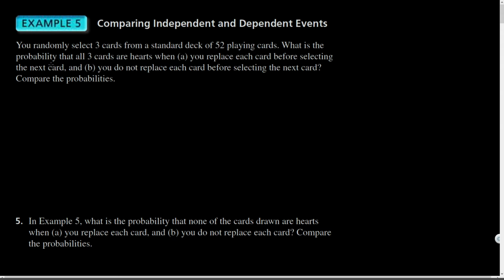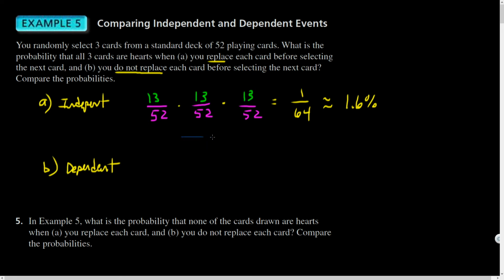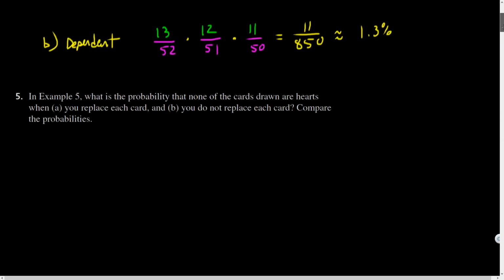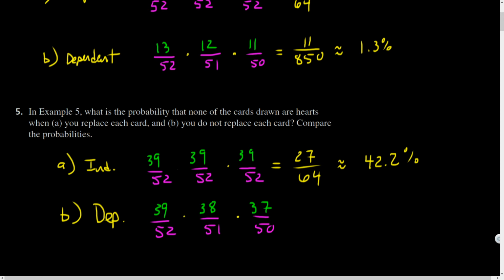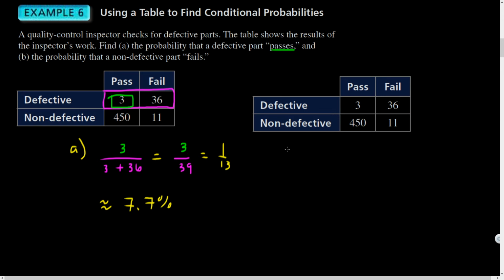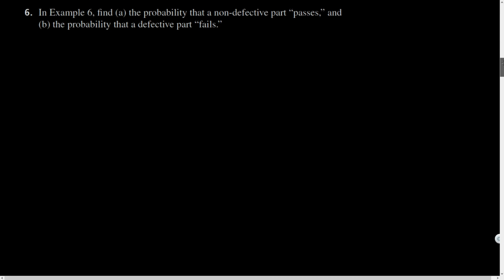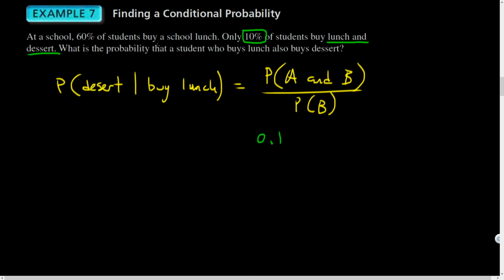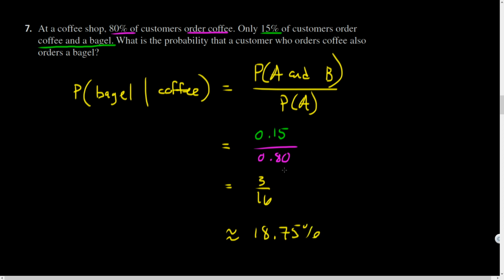Alg2.10.02 Independent and Dependent Events P2